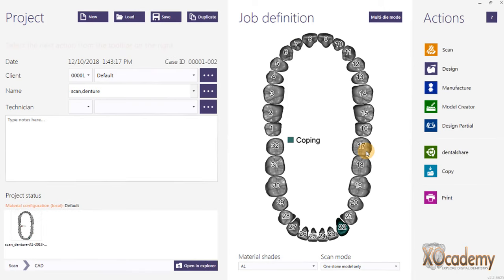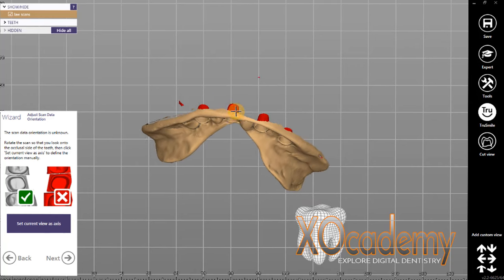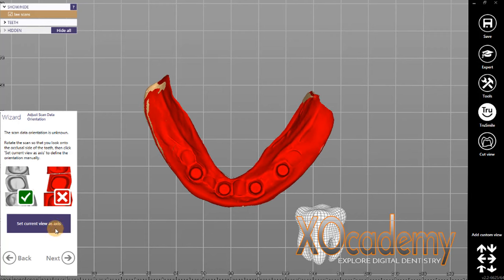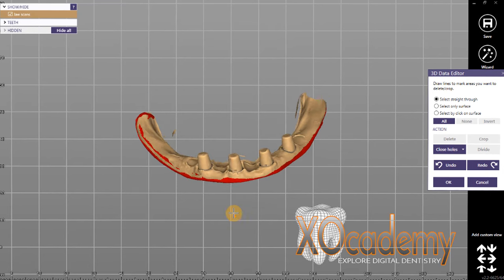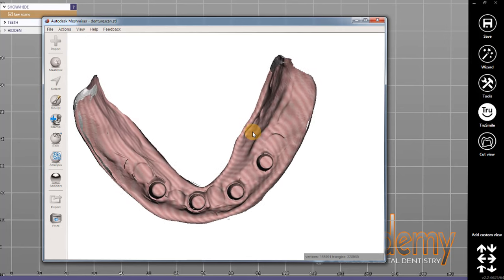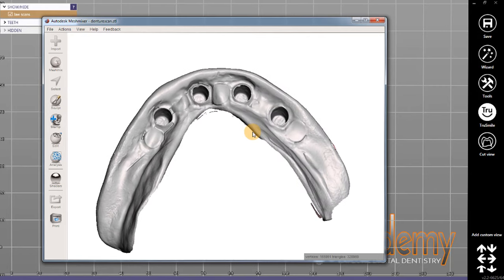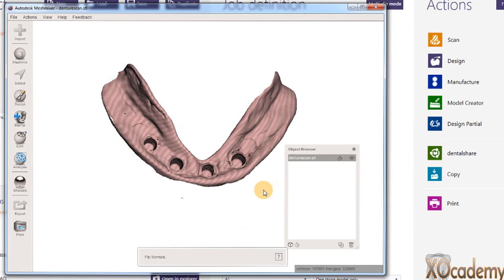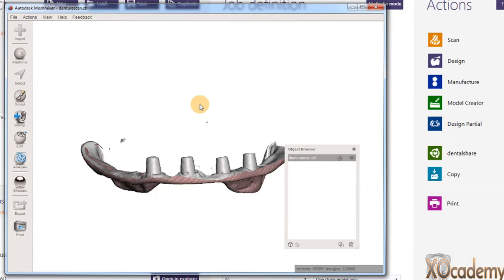Quick Tip Inverting Normals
This video describes how you can invert the normals of the tesselations within exocad DentalCADApp.